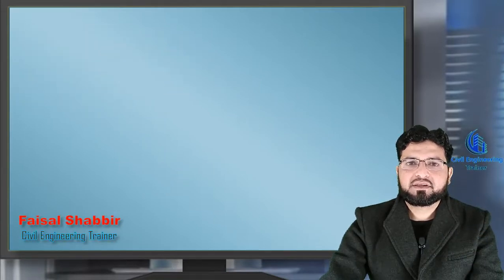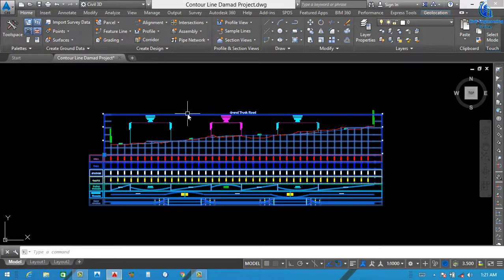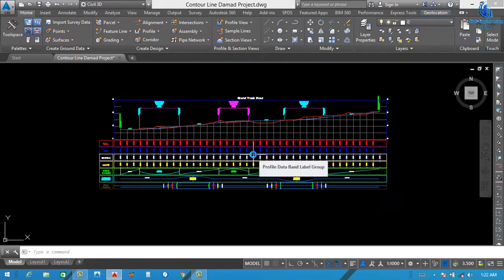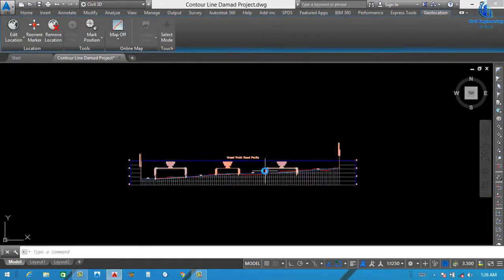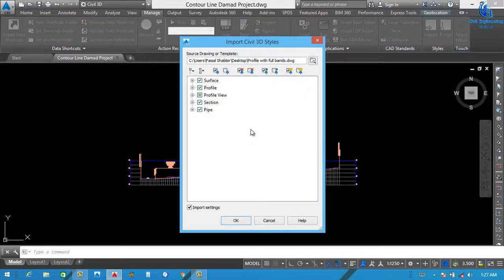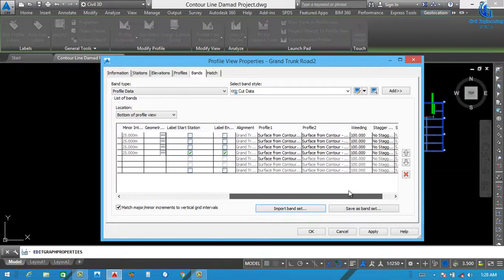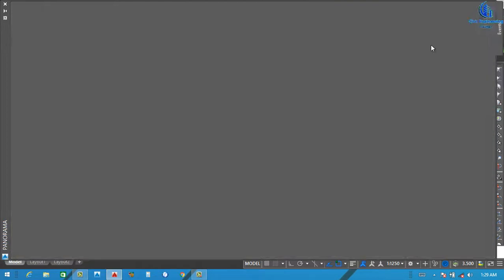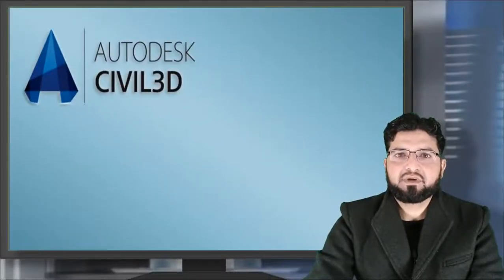How to Save and Import Bands | Bands Style creation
In this lecture,
             I have discussed about all the topics :
how to save band in civil 3d.
how to import band style.
how to import band style on new profile.
how to save and import band in civil 3d.
how to apply bands style on new profile.
how to save bands in civil 3d.
how to import band.
All these topics are discussed in detail in this lecture.                  I hope this video lecture will be very helpful for all Civil students and Field Professionals.

1_Draftsman Civil (Paid Course)
2_Autocad 2d-3d for Beginners Level (Paid Course)
3_Architect Designing for Advance Level (Paid Course)
4_3d Studio Max & V-ray Rendering (Paid Course)
5_Dealing Skills with clients + Drawing Approval Method (Paid Course)
6- 100+ Drawing Collections
* Hospital Drawing
* CNG Drawing
* Poultry Shed Drawing
* School Drawing
* Masjid Drawing

7_Autocad Mechanical
8_Revit Architecture (Paid Course)
9_ Google Sketch Up Pro
10_ Civil 3d for Roads Designing & Quantity Calculations
11_Quantity Surveyor (Paid Course)
12_Pipe line Network Trainings
13_Ms_Office(Word_ Excel_ Power points )
14_PowerPoint Video Editing.
15_Video Editing Complete (Recording+ Mixing+ Thumbnails+ Publishing)
16_Home Drawing Collection
17_Site Visiting Etc.